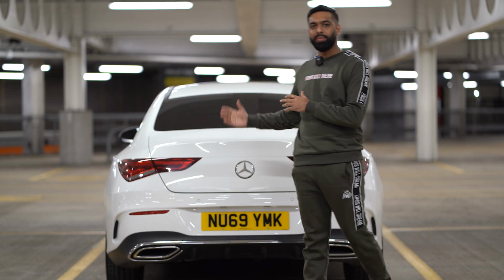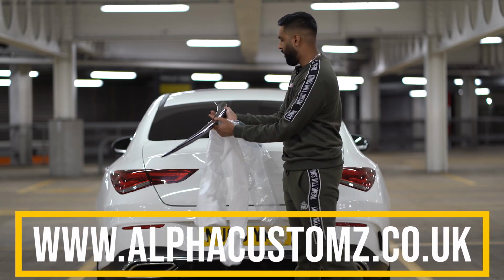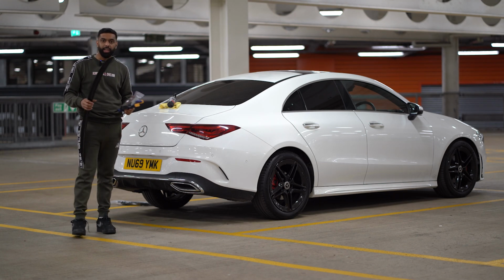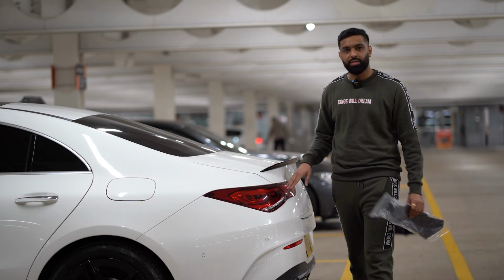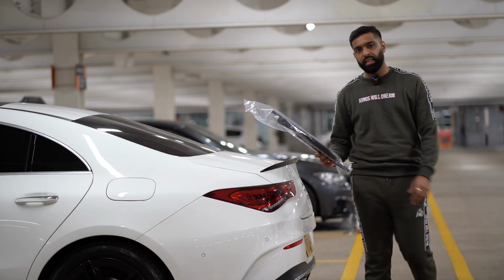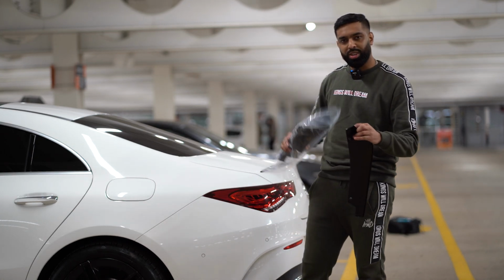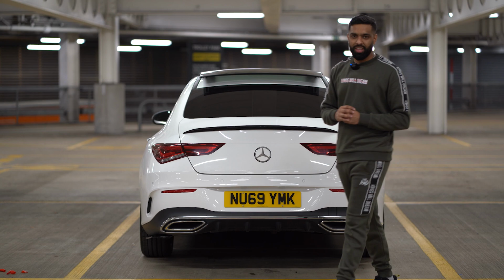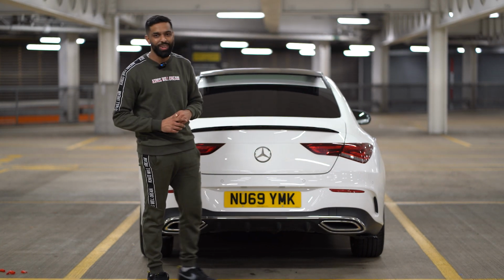HOW TO INSTALL A BOOT SPOILER ON A MERCEDES CLA C118!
On this video we install a gloss black lip spoiler on this Mercedes CLA as well as rear canards on the bottom of the bumper.

Get in contact with us today via one of the social links below if you would like this done on your car! This can be done on other vehicles too, so get in contact today to find out if this is possible on your car!